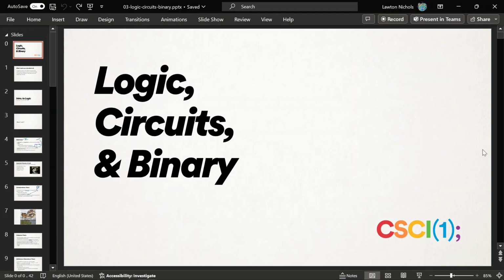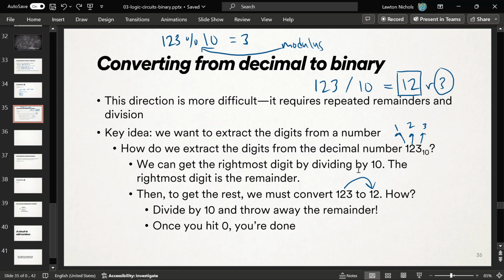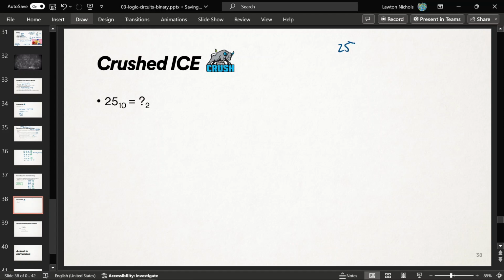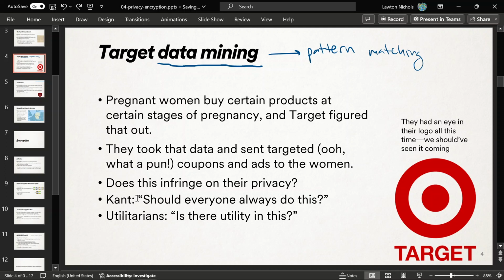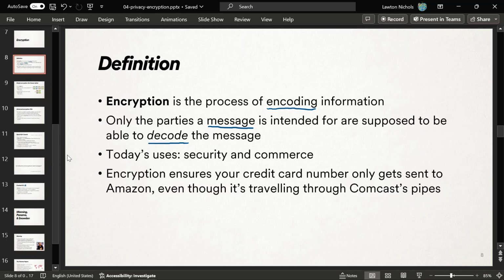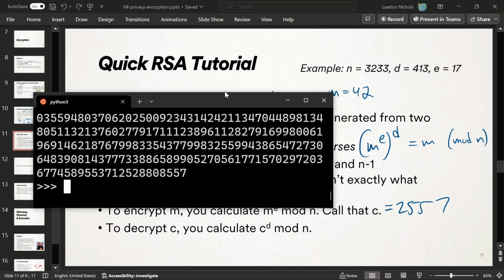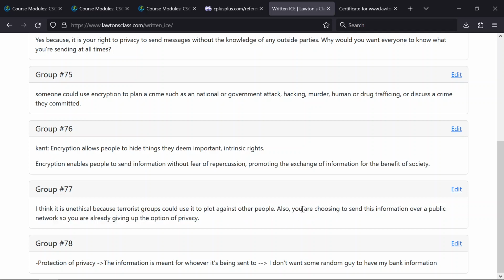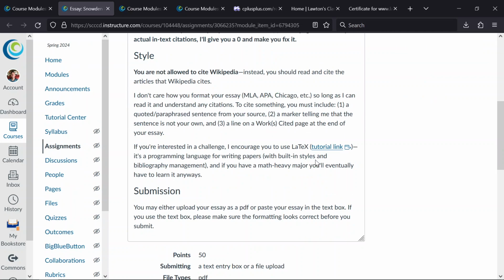(S24) CSCI 1 Lecture 6